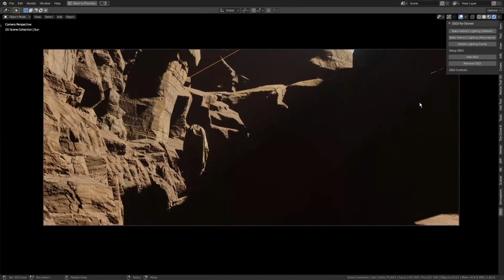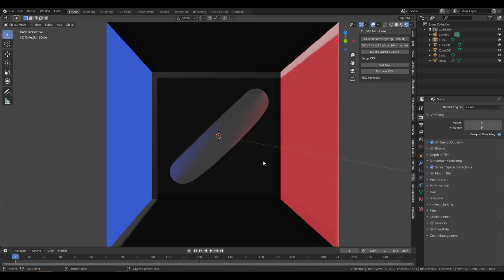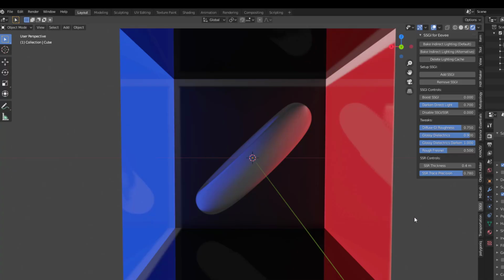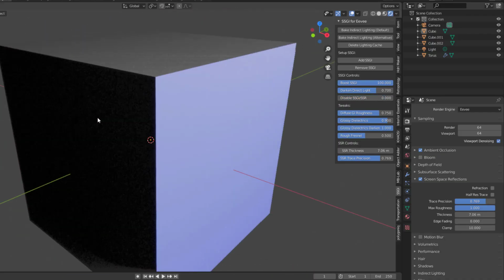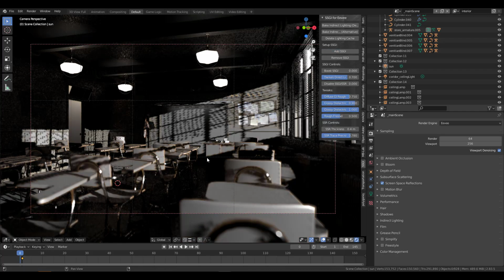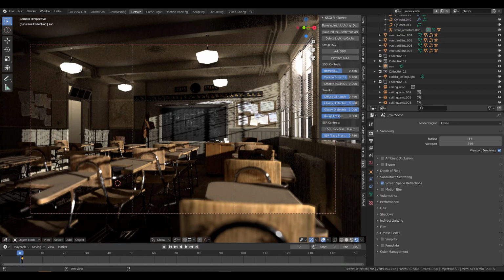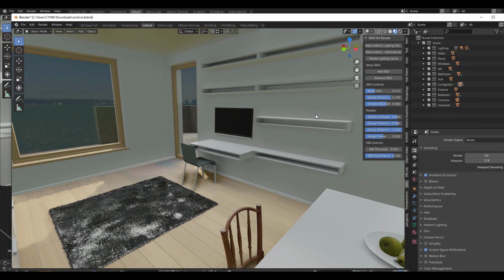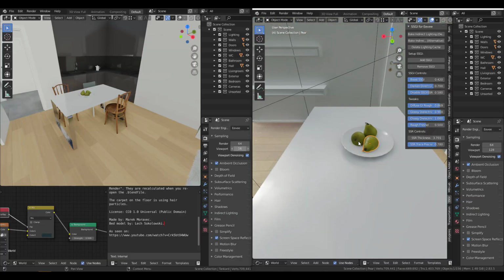BLENDER GLOBAL ILLUMINATION FOR EEVEE IS HERE!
Today we would take a look at a beautiful tool that is an addition to most persons working with blender and using Eevee as their renderer of choice.
This addon converts Diffuse and Principled BSDFs to node groups that give a representation of diffuse component to SSR for SSGI effect.

Note: The Coupon can only be used on the PC and all Yiihuu products are available.